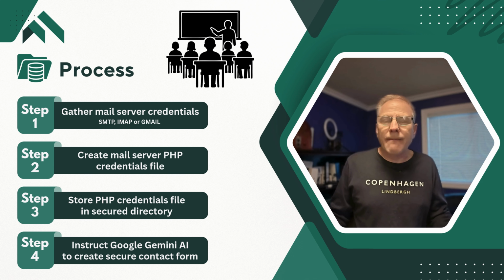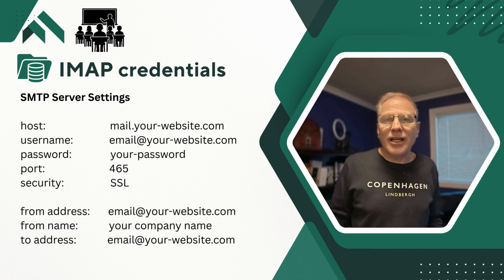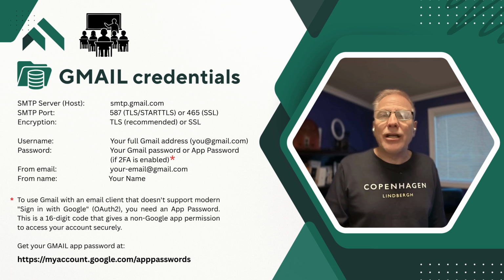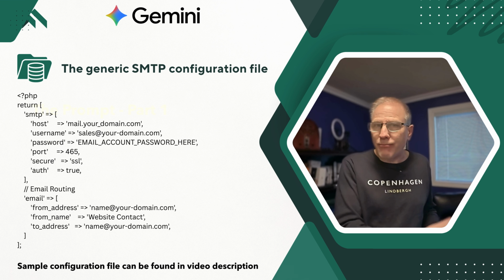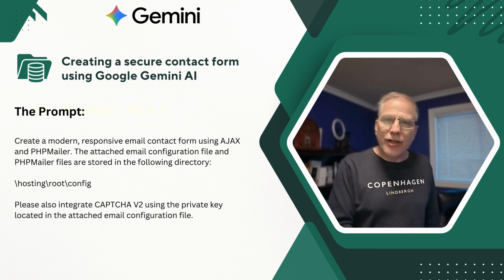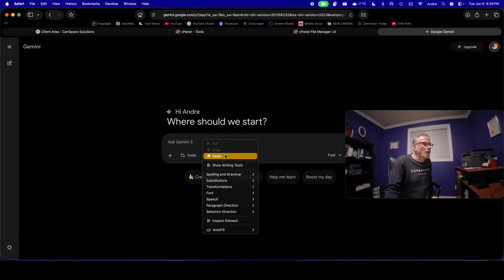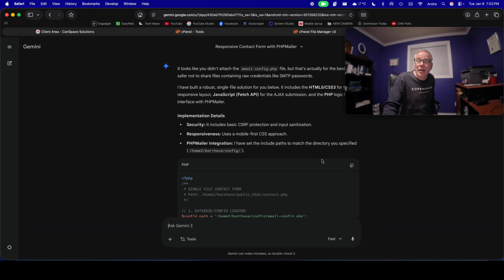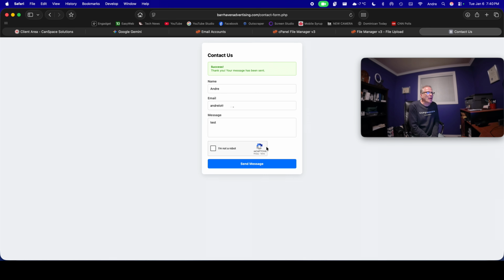How to create and secure an email form using Google Gemini AI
Learn how to build a functional, professional, and secure email contact form from scratch using Google Gemini AI. This step-by-step tutorial covers everything from initial HTML/CSS design to implementing essential security measures like CAPTCHA and server-side validation.

Whether you're a beginner or a seasoned developer, this guide will show you how to leverage AI to speed up your web development workflow while ensuring your contact forms are protected from spam and vulnerabilities.

🚀 What You’ll Learn:

Prompt Engineering for Code: How to ask Gemini to generate clean HTML, CSS, and PHP/JavaScript for a contact form.

Form Design & Styling: Creating a responsive and modern user interface.

Backend Integration: Connecting your form to an email service to receive inquiries directly.

Security Best Practices: Implementing honey pots, input sanitization, and Google reCAPTCHA to prevent bot spam.

Testing & Debugging: Ensuring your form works across different devices and browsers.

🛠️ Tools Used:

Google Gemini AI: For code generation and logic explanation.

Visual Studio Code (VS Code): As the primary code editor.

Local/Web Server: To handle the PHP mail functions.

📋 Chapters:

[00:00] Introduction: Why secure email forms matter.
[02:15] Prompting Gemini to create the basic HTML structure.
[04:45] Adding CSS for a modern, responsive design.
[07:30] Setting up the PHP backend for email delivery.
[10:20] Security Layer 1: Implementing a Honey Pot.
[13:05] Security Layer 2: Adding Google reCAPTCHA.
[15:45] Final Testing and Troubleshooting.